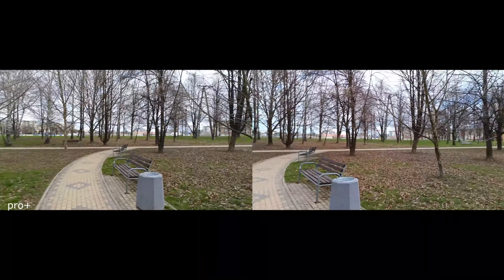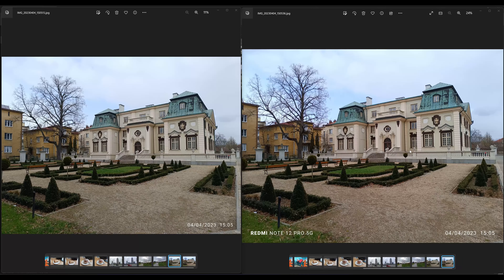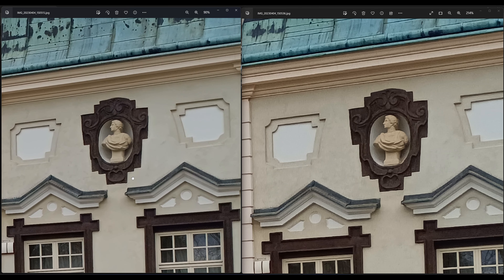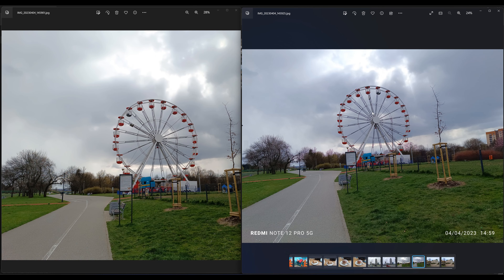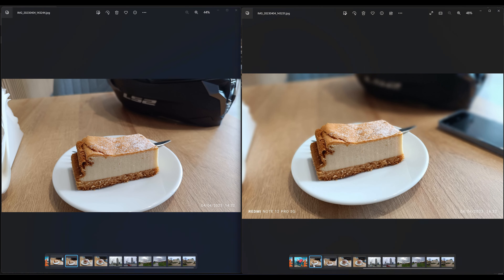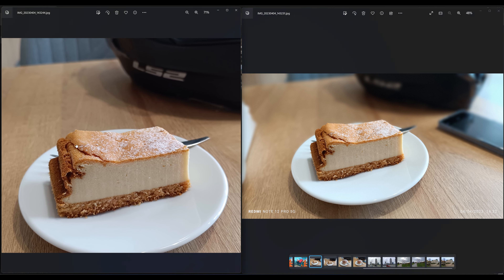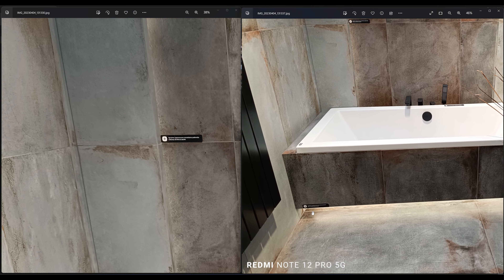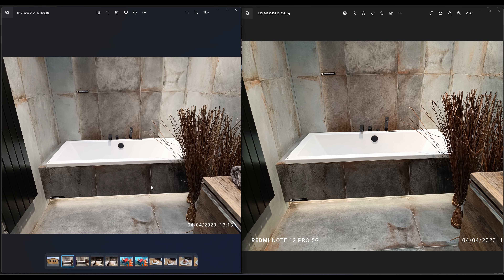Redmi Note 12 Pro vs 12 Pro Plus 50 vs 200 mpx camera compepersing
price de
price usa

amazon us

0xafdeaE287DbdFa19De65bEf6f427E647DB82928a

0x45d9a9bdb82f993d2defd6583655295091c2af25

BYBIT
up to 4000 USDT bonus!

best apple deal on amazon
best LG deal on amazon

ryzen
980 pro nvme
G.SKILL TridentZ RGB Series